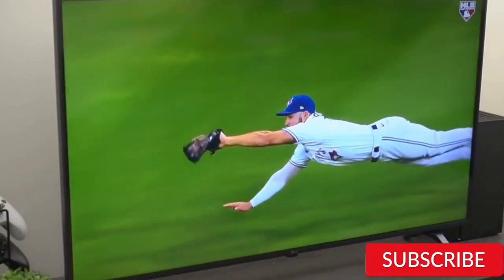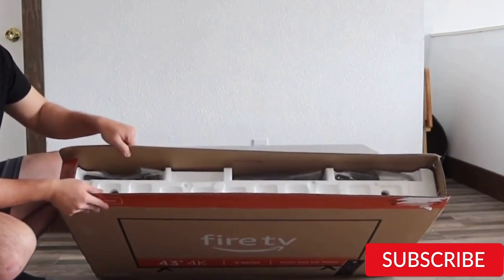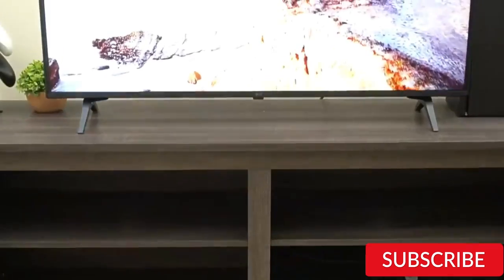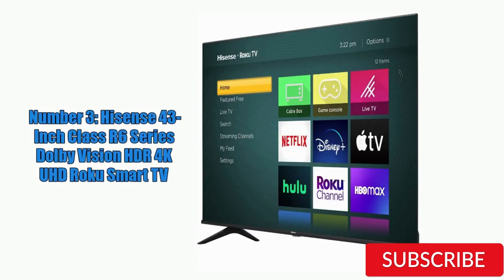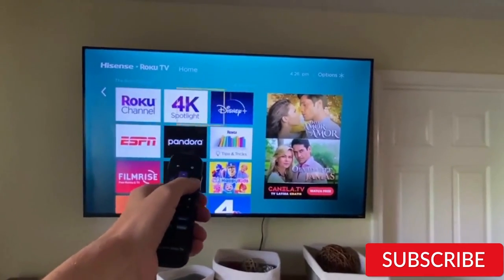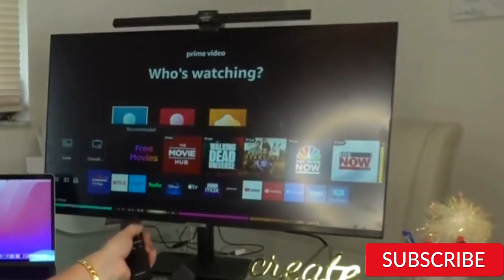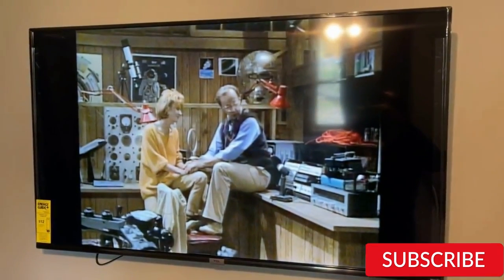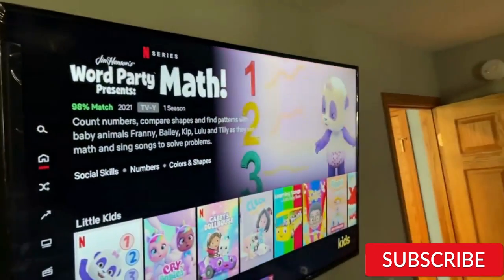Best 43 Inch 4K Smart TVs 2024 (Top 43-Inch 4K Smart TVs for Any Space)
Best 43 Inch 4K Smart TVs 2024 (Don't Buy One Before Watching This Video)

Links to the Best 43 Inch 4K Smart TVs 2024 are listed below.

Hello everyone! how are you doing today? In this video, we will review the top Best 43 Inch 4K Smart TV!

After 24 hours of research, we make this product list, these products are perfect for all types of buyers.

Best 43 Inch 4k Smart TVs:

1. Amazon Fire TV 43" 4-Series 4K UHD smart TV:
2. LG 43-Inch Class UQ9000 Series Alexa Built-in 4K Smart TV:
3. Hisense 43-Inch Class R6 Series Dolby Vision HDR 4K UHD Roku Smart TV:
4. SAMSUNG 43" M70B Series 4K UHD USB-C Smart Monitor & Streaming TV:
5. TCL 43-inch 4K UHD Smart LED TV - 43S435, 2021 Model:

best 43 inch 4k smart tv 2022
best 43 inch 4k smart tv 2023
best 43 inch 4k smart tv uk
the best 43 inch 4k smart tv
best 43-inch 4k tv
best 43 inch tv
best 43 tv
best 43' smart tv
best 43 inch tv 4k
best 43 4k tv
best 43 inch 4k tvs
best 43 uhd tv
best 43 inch 4k ultra hd smart tv
best 43 inch smart tv
top 5 43 inch 4k smart led tv 2022
best 43in 4k smart tv
43in 4k tv
new 43 inch tv
top 5 43 inch 4k smart oled tv 2022
best 43 inch hd smart tv
43 inch 4k smart tv
best price 43 inch 4k smart tv
43 inch 4k tv
best 43 inch 4k tv 2022
best 43 inch 4k uhd tv 2022
top 10 43 inch 4k smart tv
43 inch 4k smart tv 2022
43 inch 4k tv 2022
43 inch tv
top 10 43 inch 4k smart tv 2022
top 10 43 inch 4k smart tv 2023
best lg 43 inch 4k tv 2021
which is the best 43 inch 4k tv
the best 43 inch tv